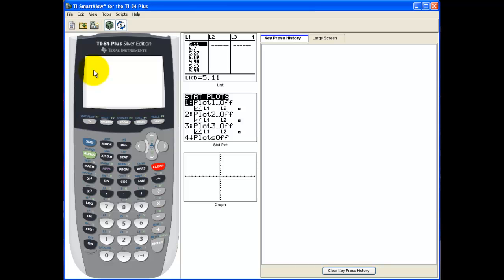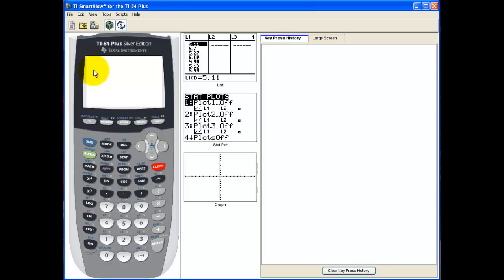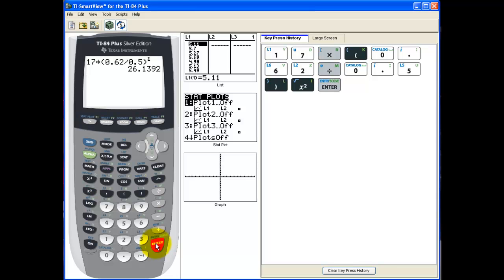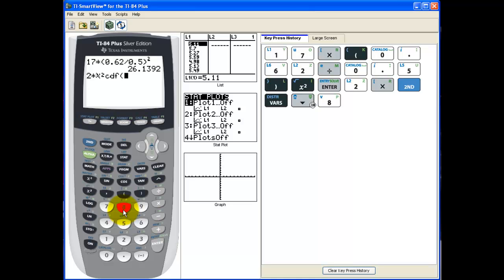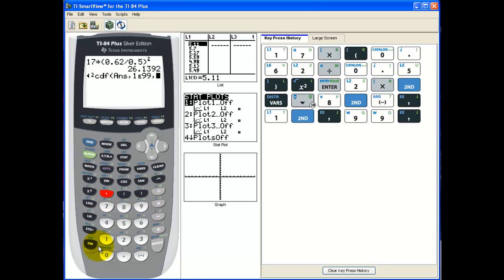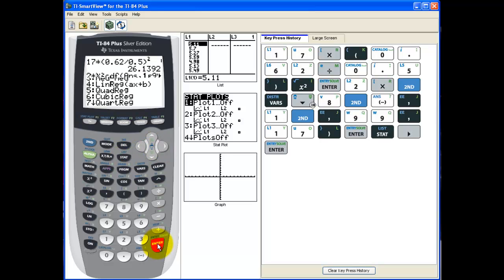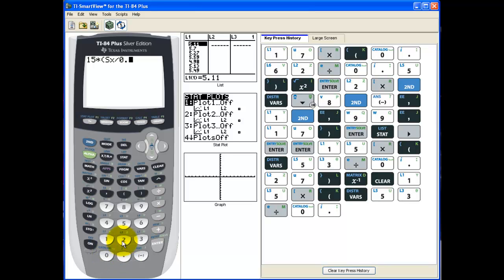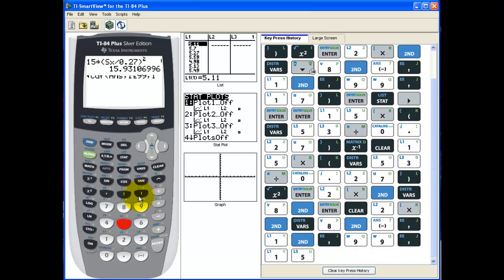Video #24: Hypothesis Testing, Part 4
Coverage: selected examples from section 10.4 in the 4th and 5th editions of our text. In the 4th edition, the examples are problem 12 on page 512; in the 5th edition, it is 10.4.12 on page 509. The second example no longer appears in the current edition, but the text of the problem is as follows:

14) Acid Rain
In Problem 24 from Section 10.2 (of the 3rd edition), we tested a hypothesis regarding the mean amount of acidity in rainwater in the Columbia River Gorge, Washington. To test this hypothesis, we verified that the data are normally distributed and assumed that sigma (SD) = 0.27. Test this assumption at the alpha = 0.05 level of significance. [The data is omitted, as it is not really needed, provided you know the sample standard deviation, which is found in the video.]